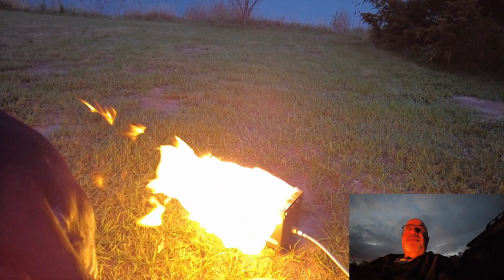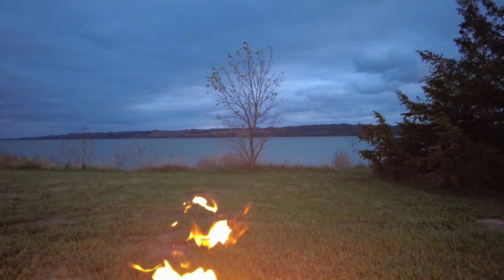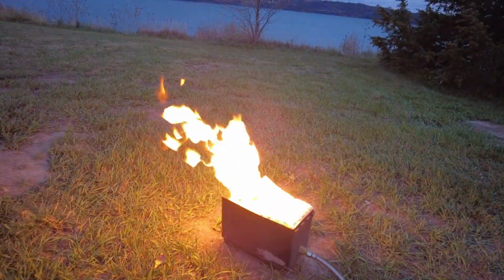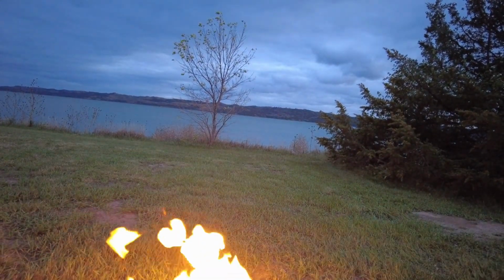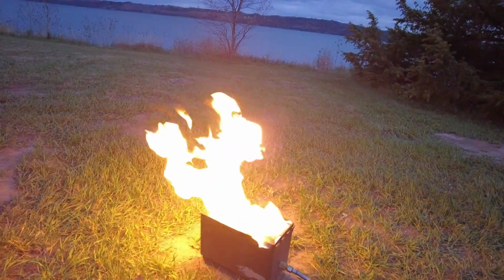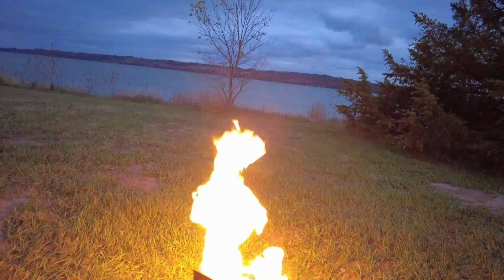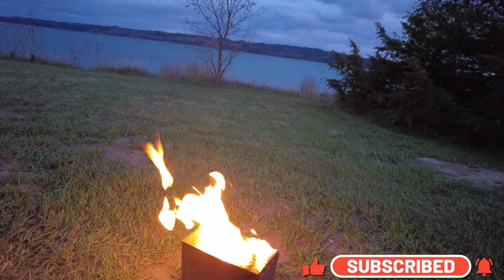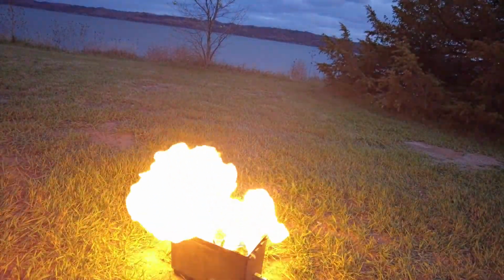The Taticool Ammo Can Fire Pit: One Year Review Ignite Your Overland Camping Experience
Description:
Join us as we dive into our one-year experience with the Taticool Ammo Can Fire Pit, a game-changer for overland camping enthusiasts! 🔥 In this cprpdict review, we'll cover its durability, performance, and versatility, showcasing how it has elevated our outdoor adventures. Whether you're a seasoned camper or a newbie, this fire pit is a must-have for your gear arsenal.

🛠️ Discover the key features that make this fire pit a standout:

Rugged construction that can withstand the toughest outdoor conditions.
Efficient heat output for cozy campfire nights.
Portable and easy to transport, perfect for overland travel.
One-year durability test results.
We'll also share tips and tricks for optimizing your camping experience with the Taticool Ammo Can Fire Pit, from cooking delicious meals to staying warm on chilly nights. Don't miss out on this essential gear for your next adventure!

🔥 Have you used the Taticool Ammo Can Fire Pit? Share your thoughts and experiences in the comments below! If you're considering adding this to your gear collection, check out our honest review before making your decision.